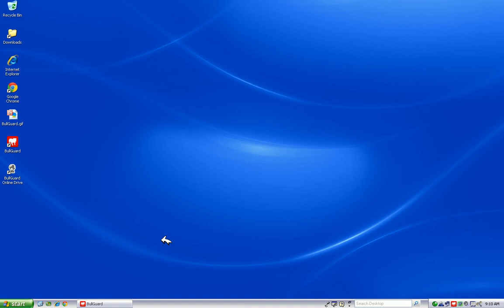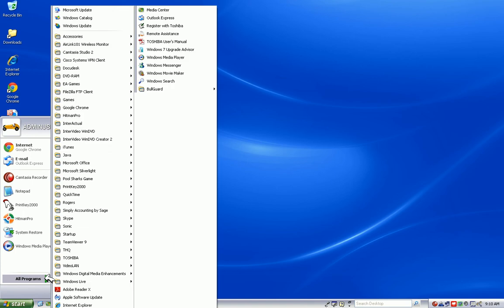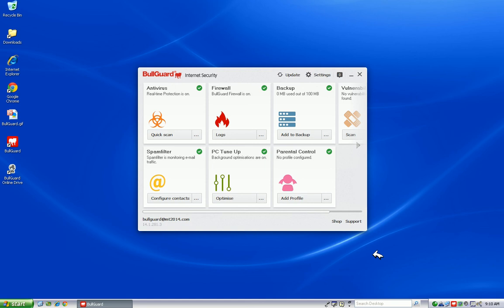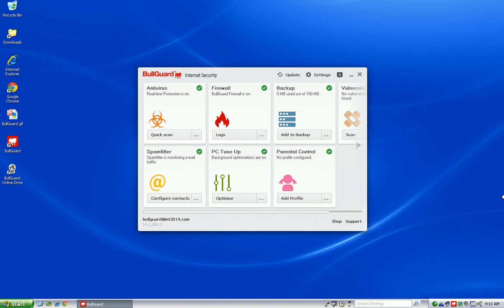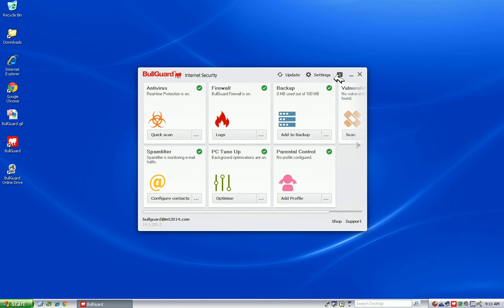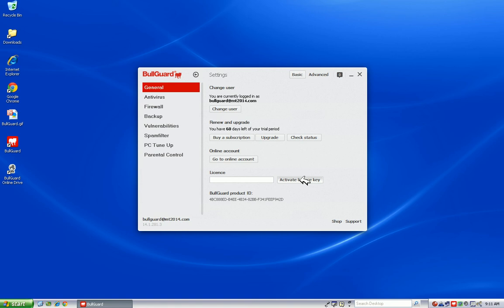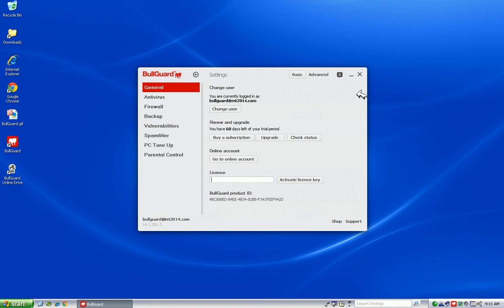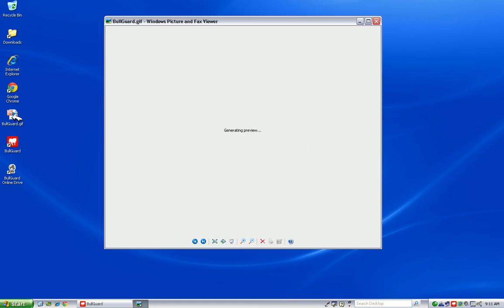How to activate BullGuard Internet Security